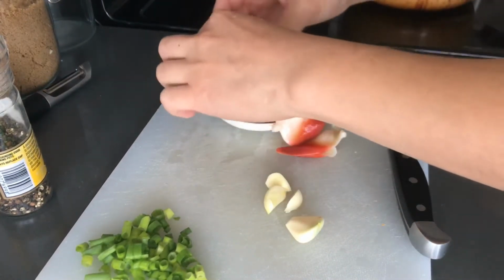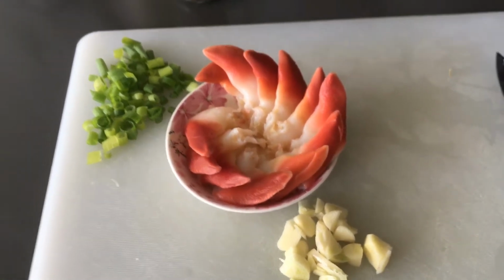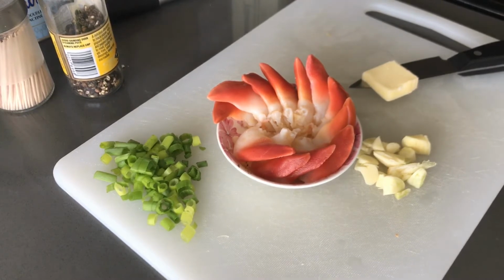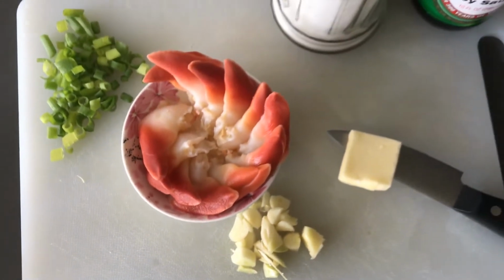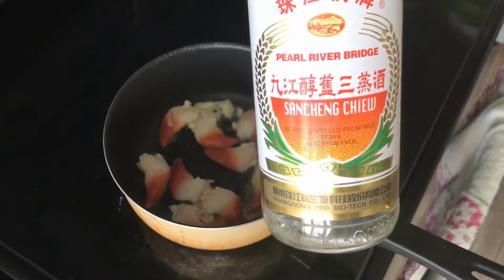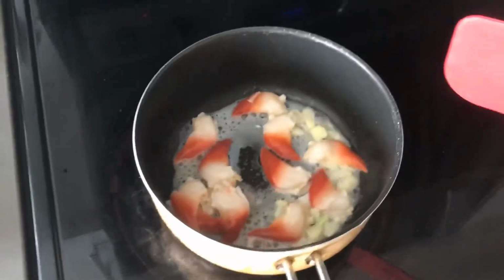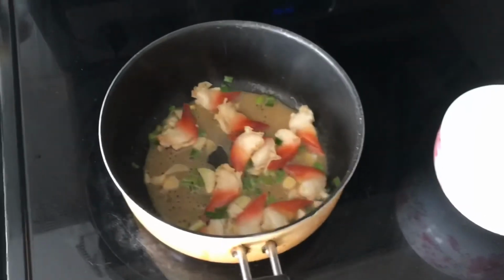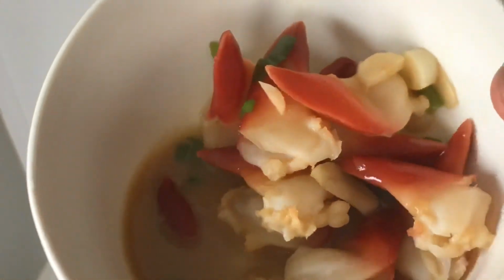I cook up Cantonese style Arctic Surf Clams! 🦪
In today’s episode of Jie’s Kitchen, I am cooking up some delicious arctic surf clams. These beautiful red clams are amazing for a quick tasty meal!